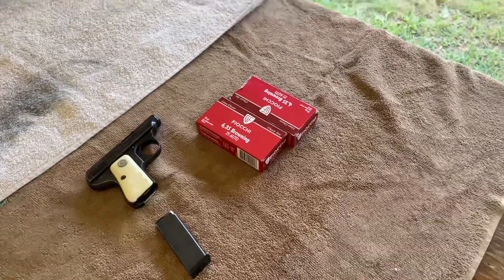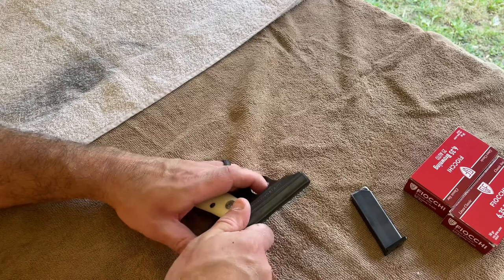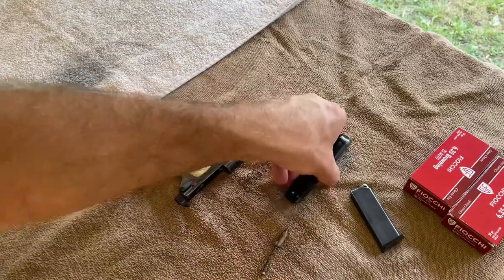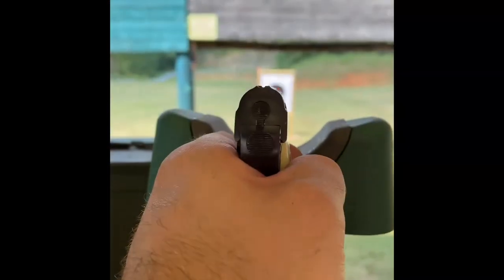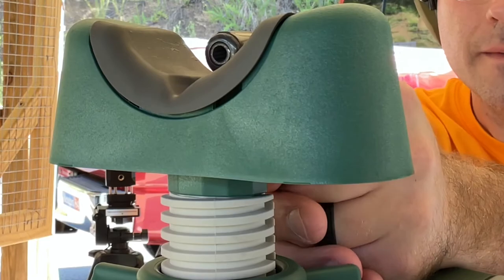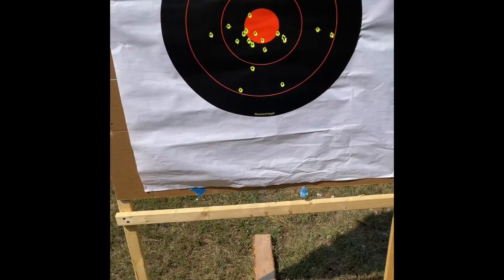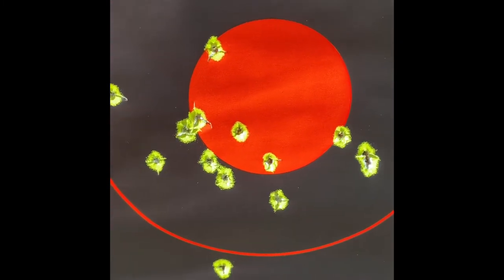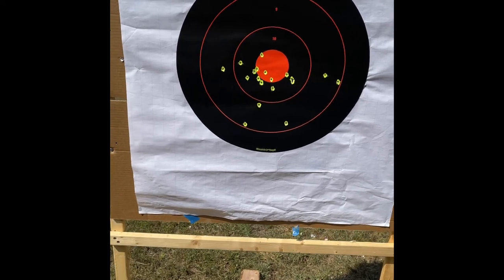25 Auto Galesi Brescia Shooting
Accuracy test with my 25 Auto Galesi Brescia with a target set up at approximately 10 yards. I used a Caldwell shooting test and Fiocchi Ammo.

5. Music Credit: Buddha by Kontekst